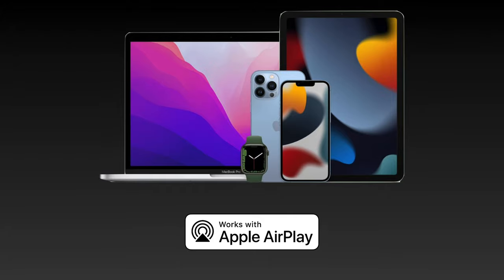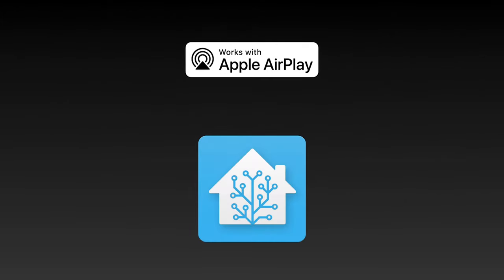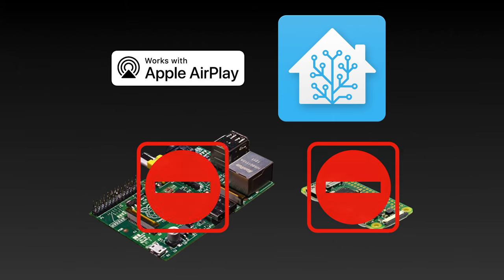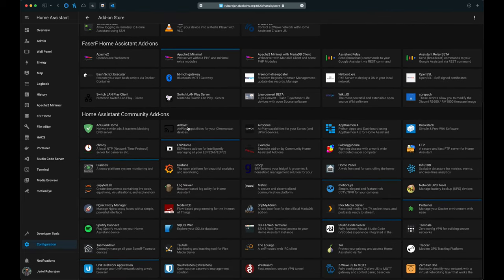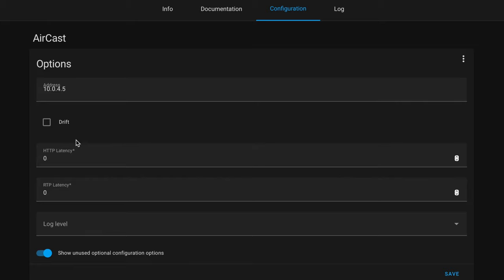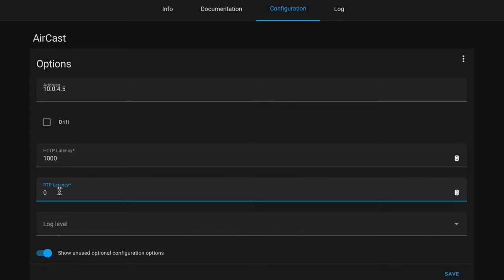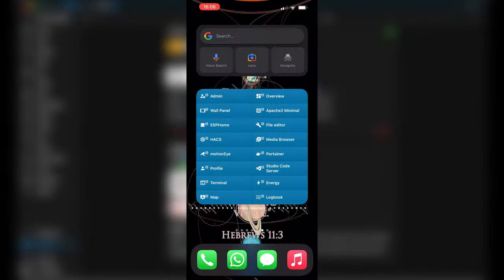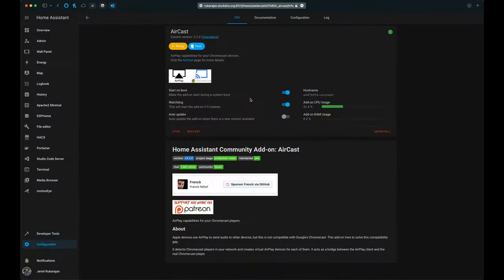AirPlay on Google Smart Speakers using Home Assistant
AirPlay is a great way to send music from your Apple Device to speakers in your home, Like HomePods, Apple TV’s, Mac’s or even Sonos and Belkin devices which support this directly, but what about Google Devices, like the Nest Hub or older Chromecasts? In today’s video I’ll be showing you how you can tie together all your Google Home Smart Speakers and use them as an AirPlay Speaker.

Timestamps
Introduction - 0:00
Installation - 1:11